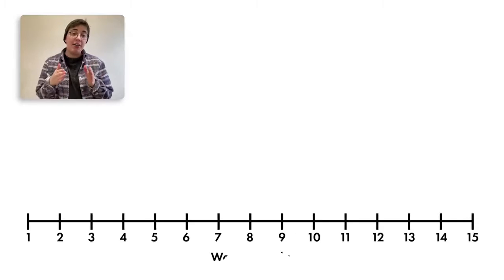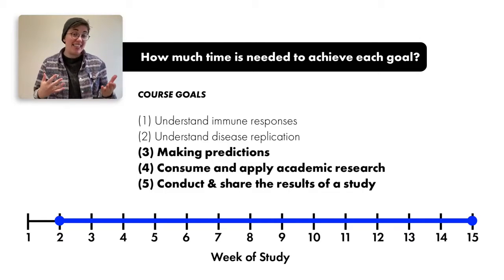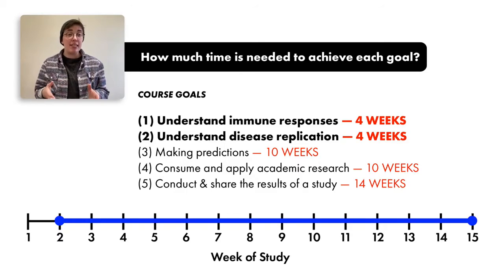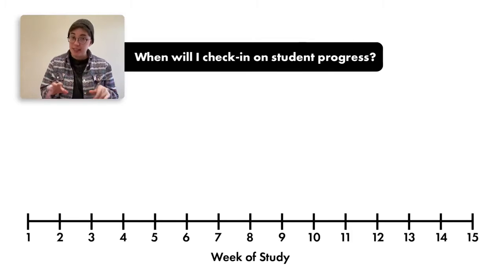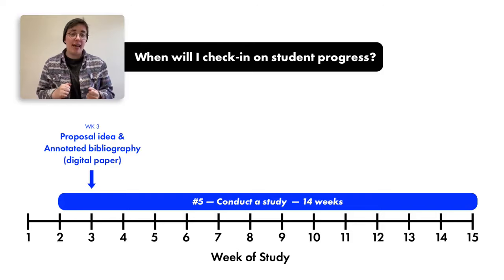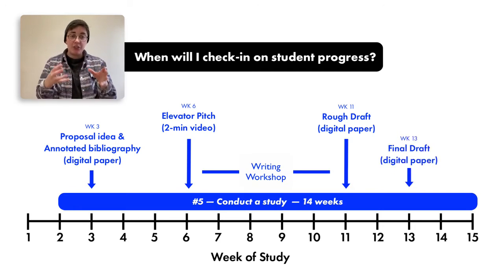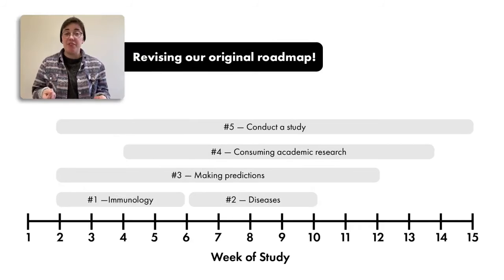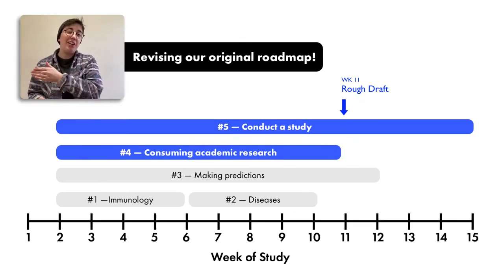02 — Milestones & Roadmaps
We know where we want our students to be — how do we plan on guiding them to this point?